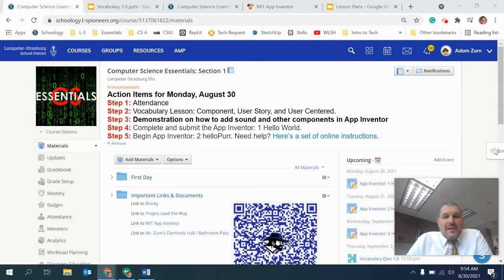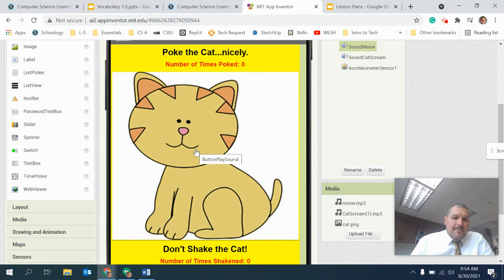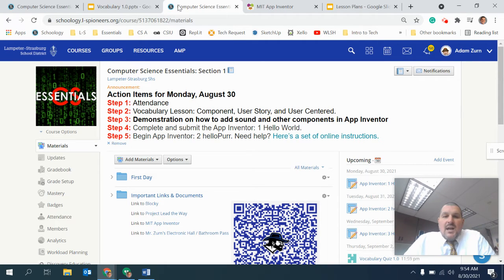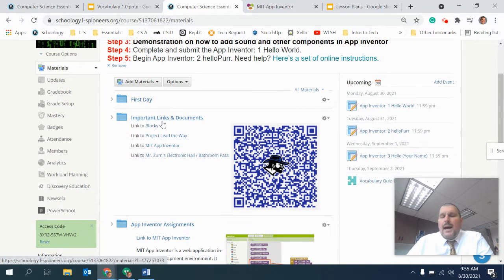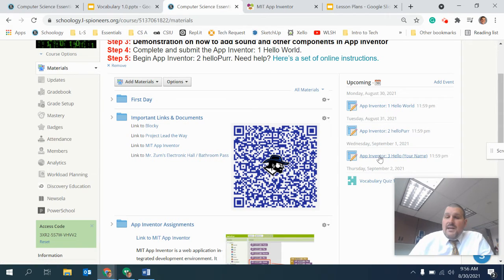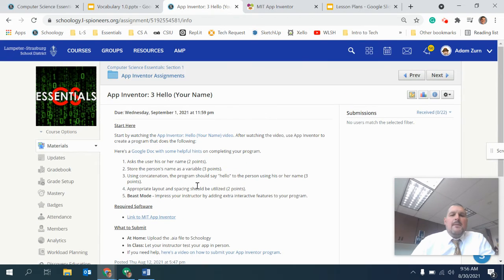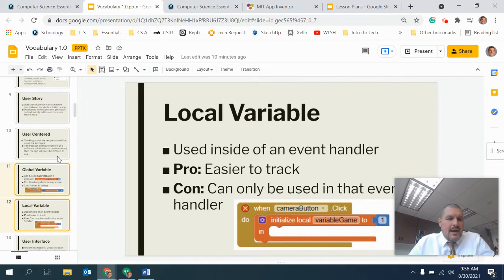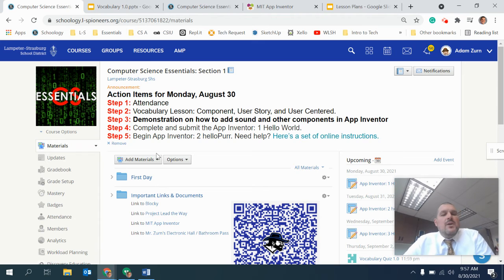Back to School Night Video Fall 2021 Computer Science Essentials